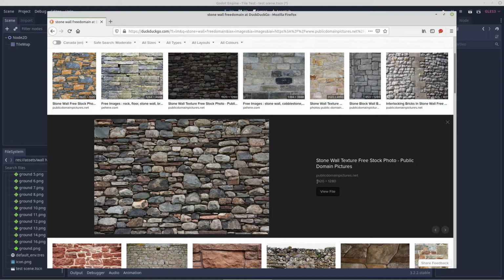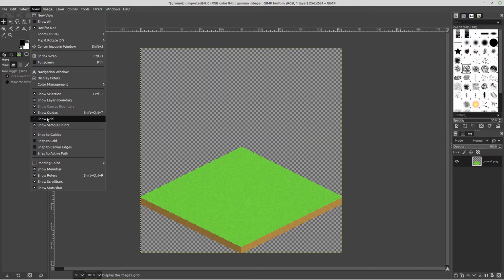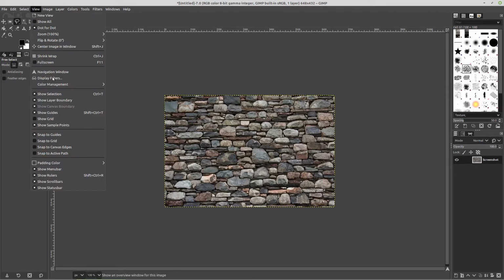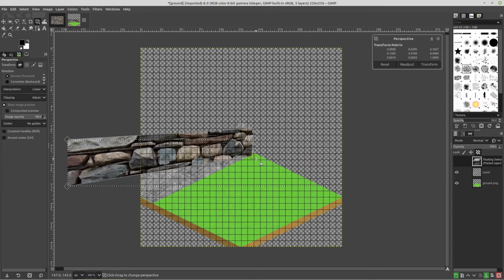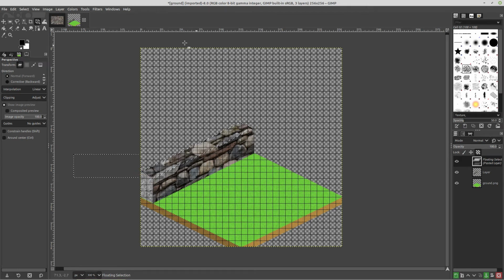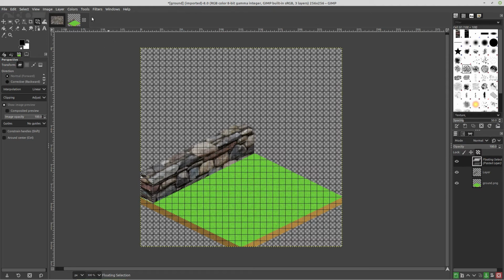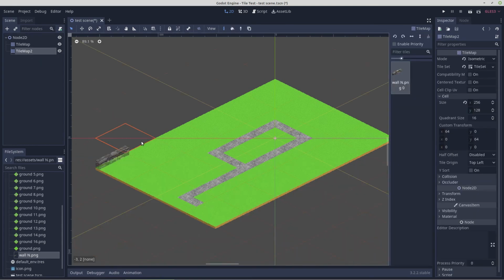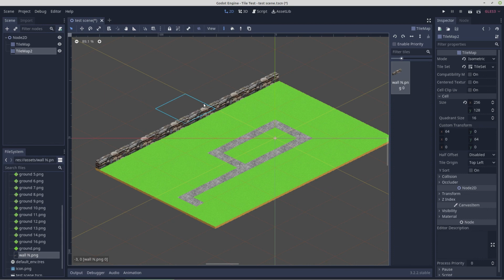Isometric Wall TileMap Pt1 (see description)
Making a stone wall tilemap for Godot. NOTE!!! I set this wall up wrong and it ultimately only works for a absolute map border. it must be set up in two tilemaps , the top/right , and bottom left and placed correctly in the scene above and below the other assets. it is a Y-Sort issue.